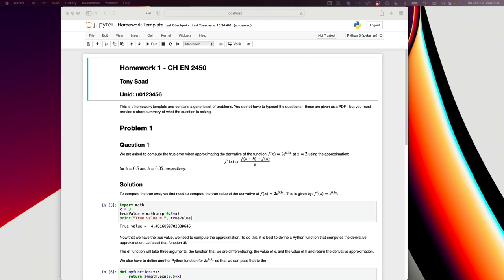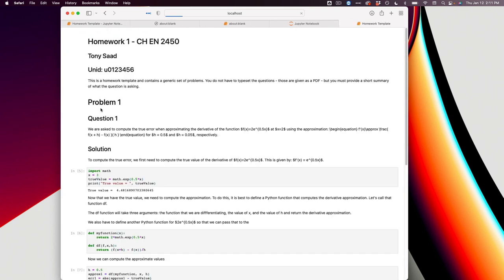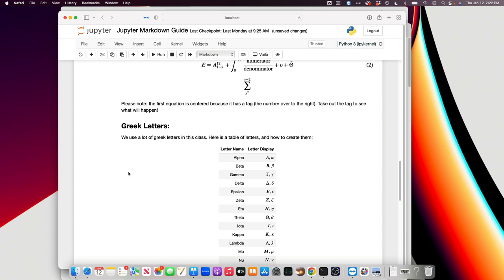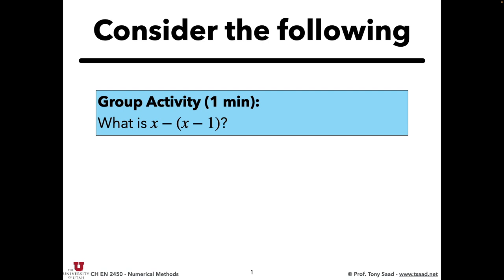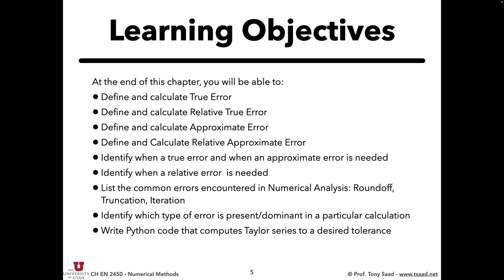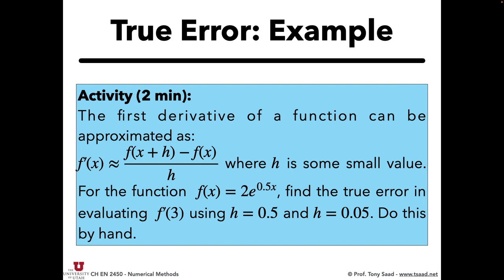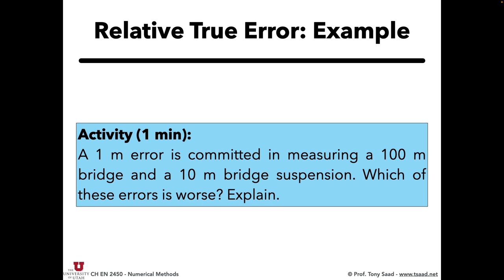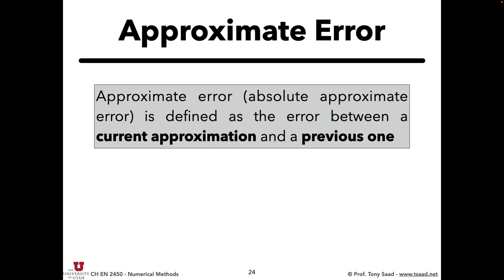Lecture 02 - Errors - Part 1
Introduction to errors, discussion on absolute and relative True errors